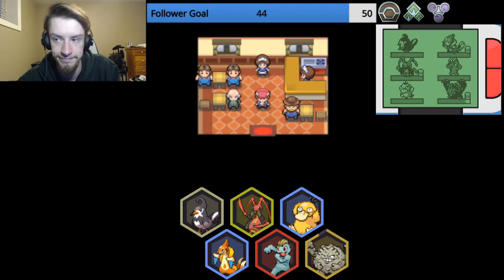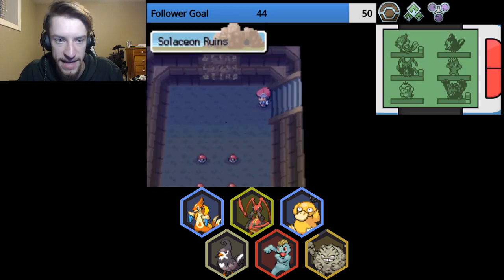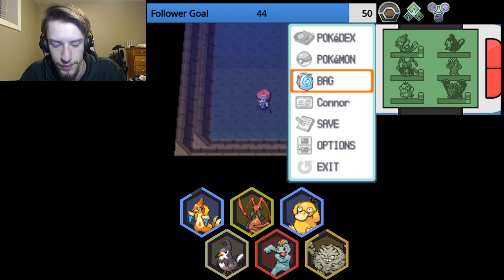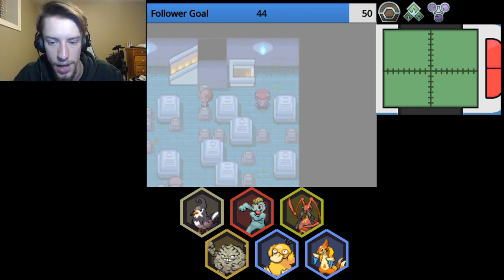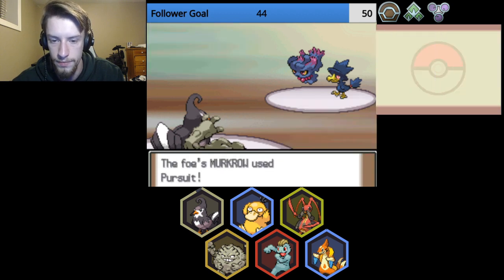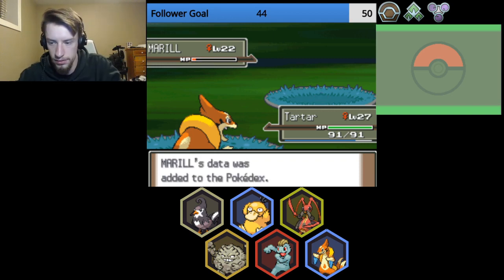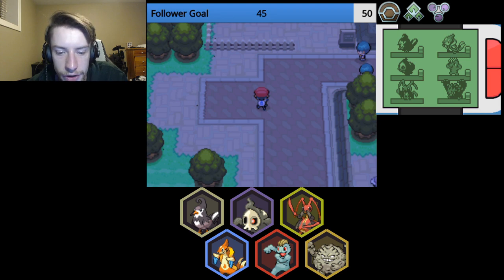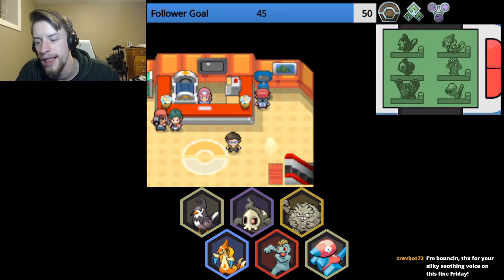RUINS, TOWERS AND ACE TRAINERS | Pokémon Platinum Nuzlocke Part 15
We've got places to go and Pokemon to catch as we head towards Veilstone City, but surely nothing will go wrong on the way...